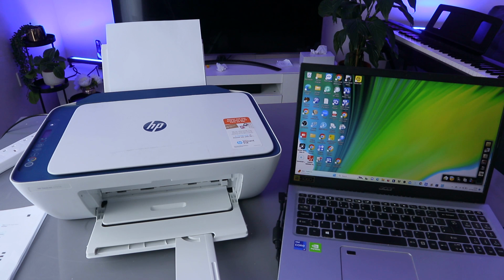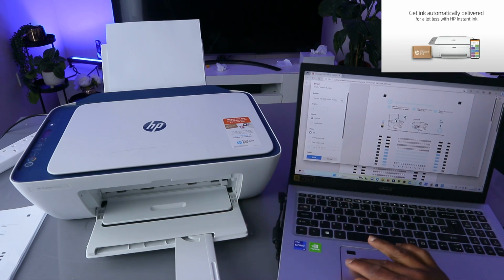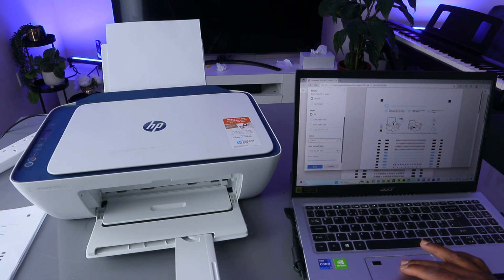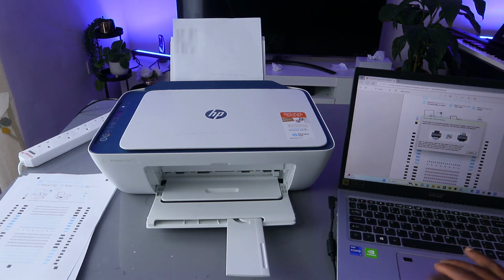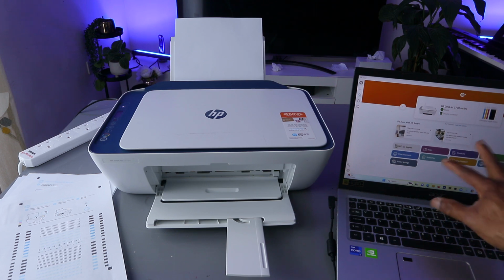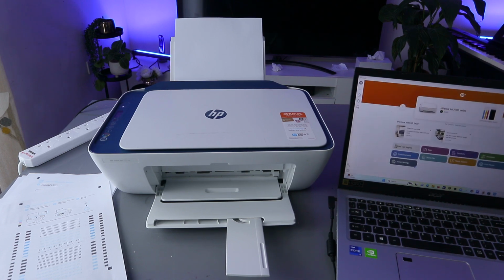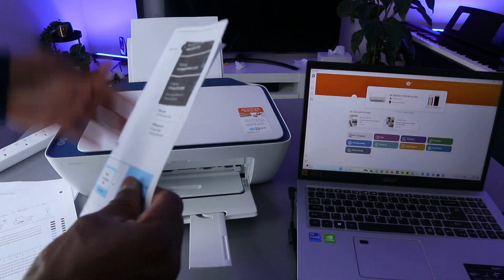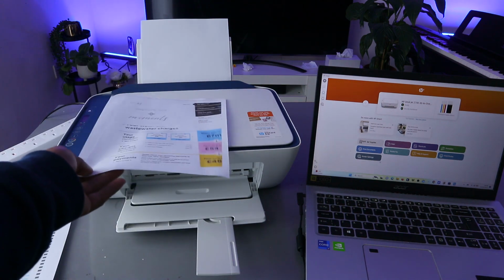How To Print From A Laptop To Printer For Beginners | Print Tutorial !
This video is How To Print From A Laptop To Printer for Beginners | Print Tutorial with HP Printers. (Amazon)
how to print from laptop or computer to printer easily
How to connect the laptop to printer wirelessly Windows 10
How to connect HP printer to laptop with USB
How to connect the printer to a laptop with a cable
How to print on a laptop keyboard
How to take a print out from a laptop
How to print on a laptop
How to print on a computer keyboard
How to type and print in a computer
How to print from a phone
How to connect Canon printer to a laptop without USB cable